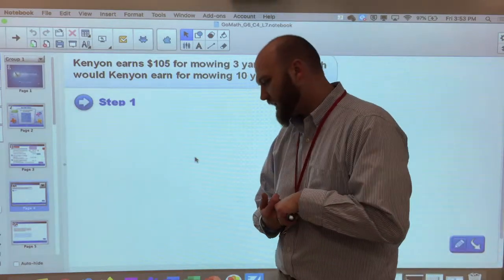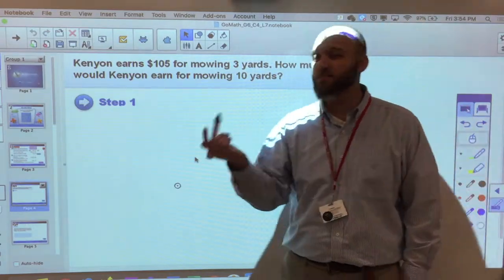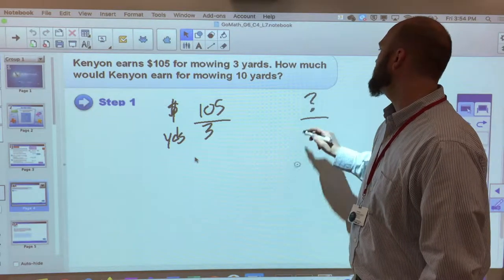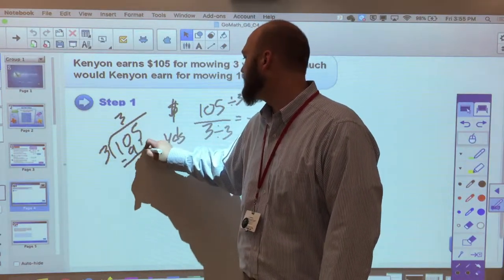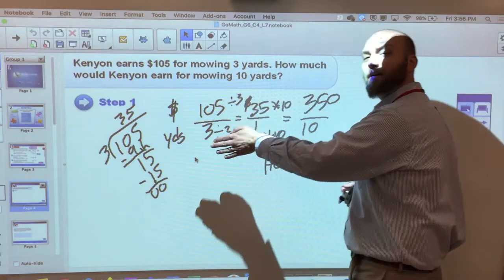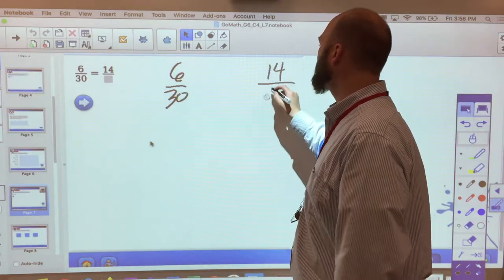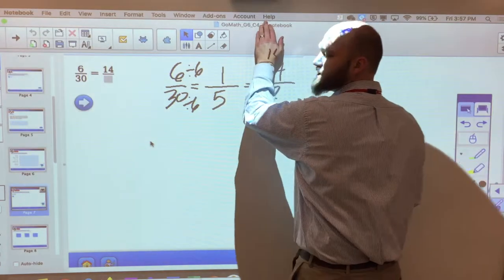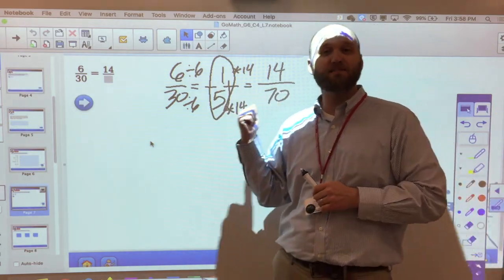Go Math Lesson 4.7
6th grade Go Math lesson 4.7 on comparing unit rates.